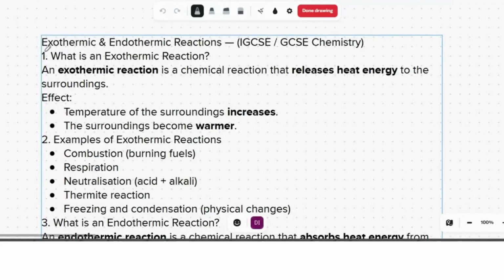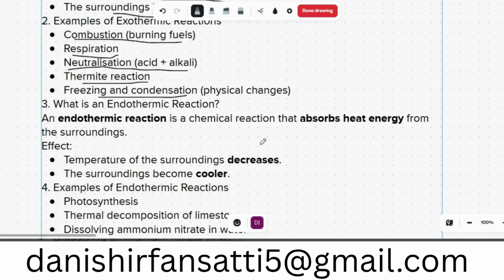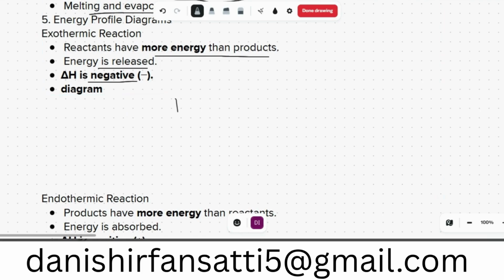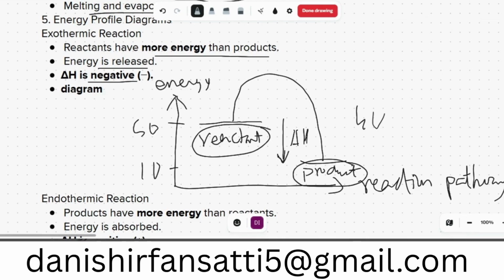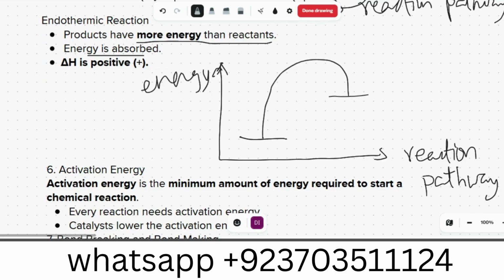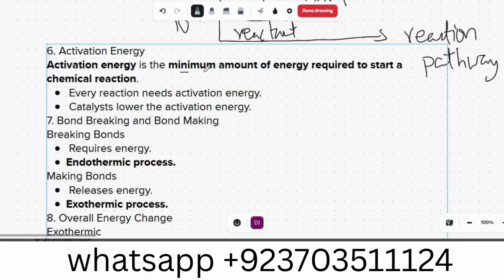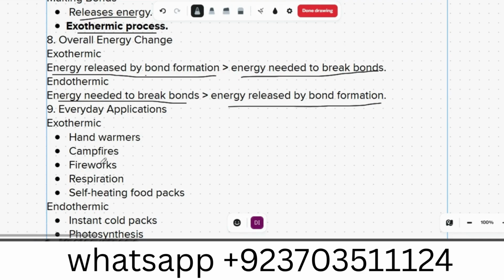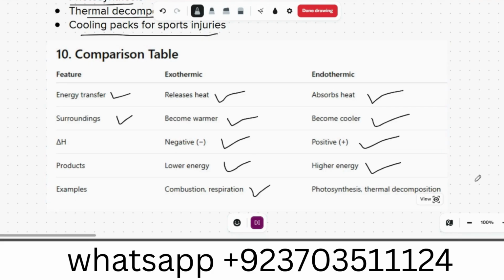Exothermic & Endothermic Reactions Explained | IGCSE / GCSE Chemistry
Exothermic & Endothermic Reactions | IGCSE / GCSE Chemistry

In this lesson, you'll learn the difference between exothermic and endothermic reactions, one of the most important topics in Chemistry. We'll explore how energy is transferred during chemical reactions, understand activation energy, learn about bond breaking and bond making, and interpret energy profile diagrams.

In this video, you'll learn:
✅ What exothermic and endothermic reactions are
✅ How energy is released or absorbed
✅ Differences between exothermic and endothermic reactions
✅ Energy profile diagrams explained
✅ Activation energy
✅ Bond breaking and bond making
✅ Real-life examples and applications
✅ Common exam questions and revision tips